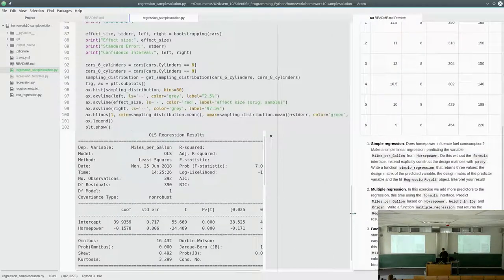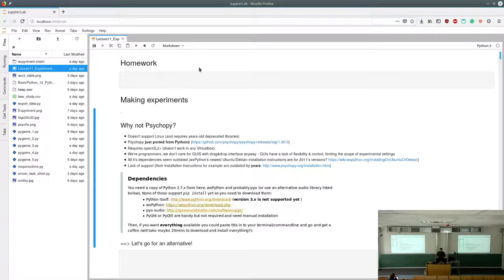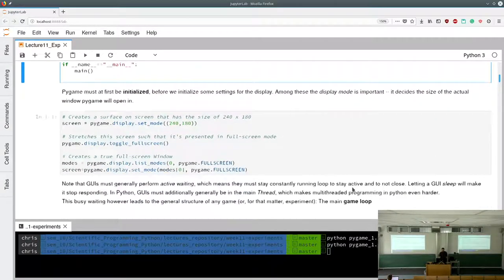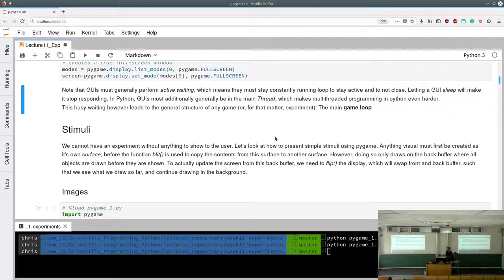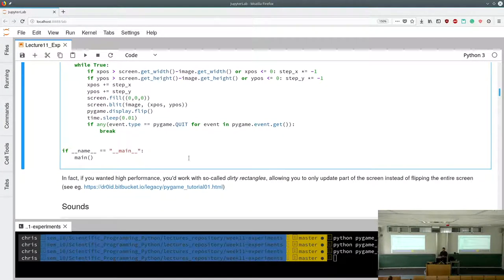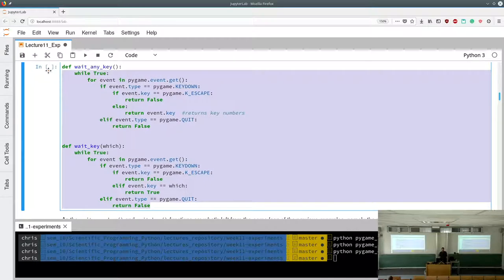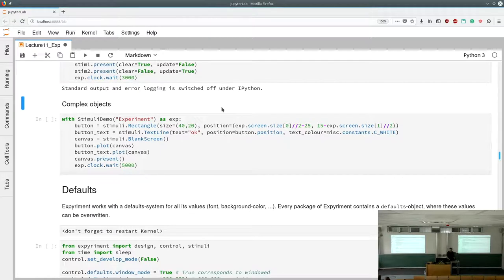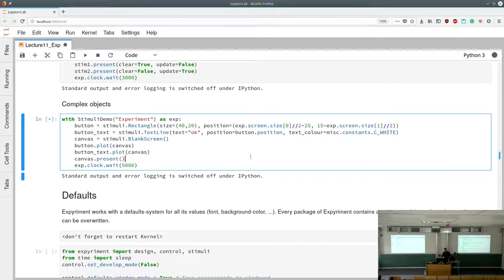Scientific Programming in Python 2018 - Lecture 11